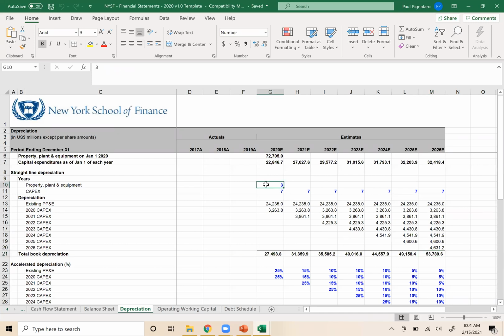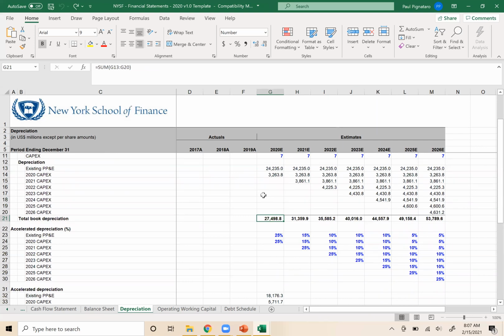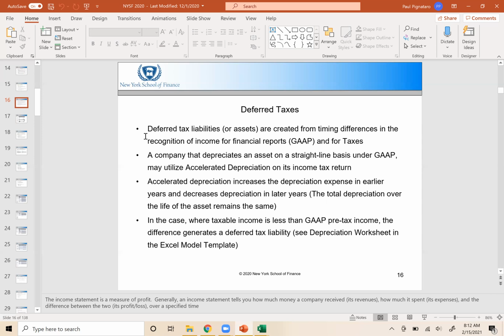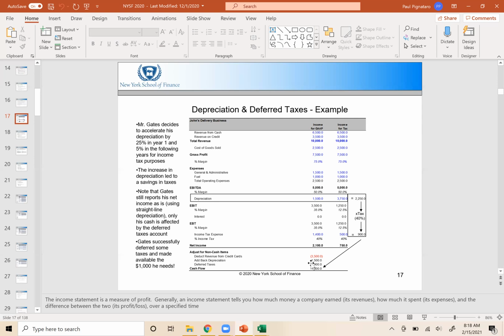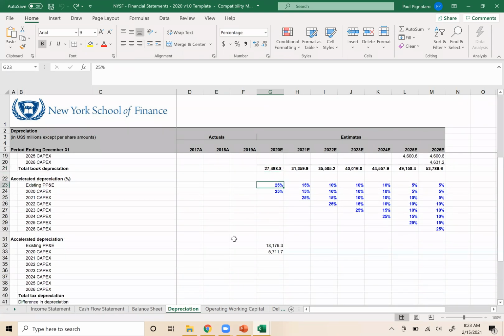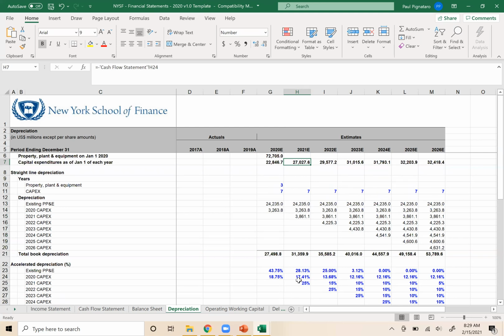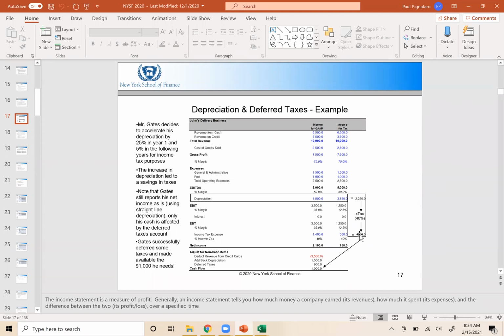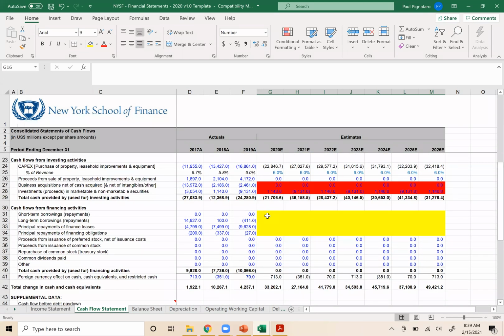Financial Modeling and Valuation - Amazon - February 15th 2021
This is the twelfth in a series of financial modeling classes.  Today we discussed and modeled deferred taxes.